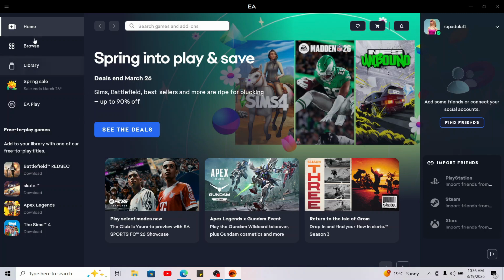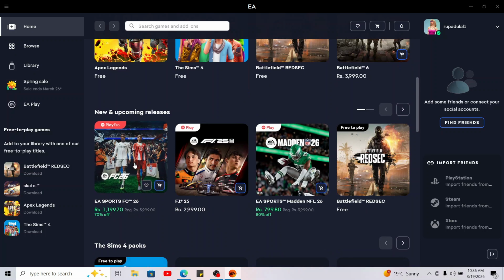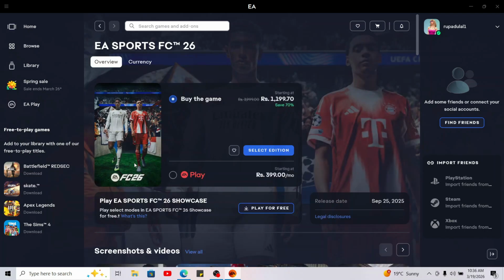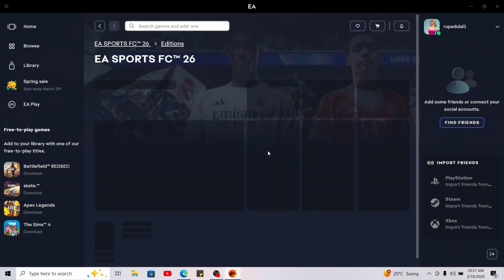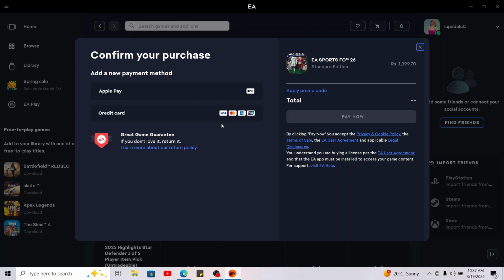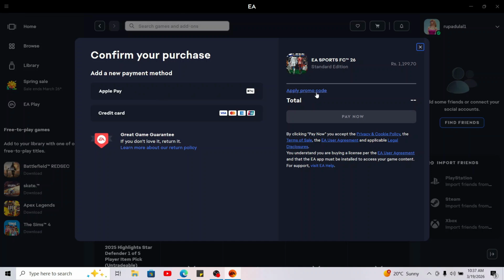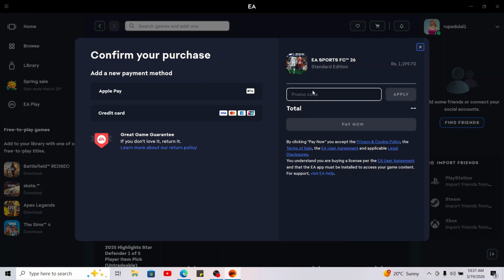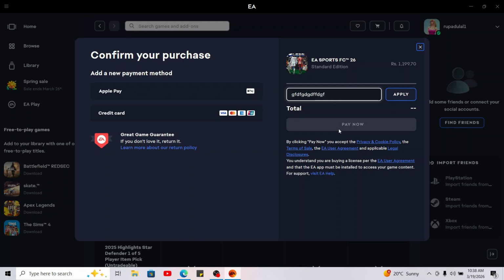How to Add a Promo Code in EA App – Step-by-Step Guide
Want to redeem your promo codes in the EA App for discounts, free items, or special game perks? No worries! In this easy tutorial, I’ll show you exactly how to enter and apply promo codes so you never miss out on rewards.